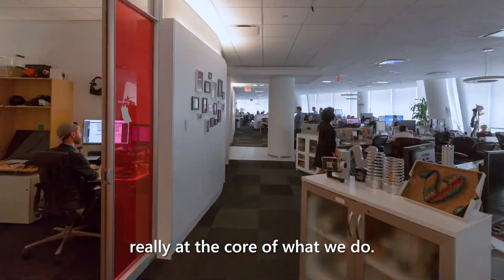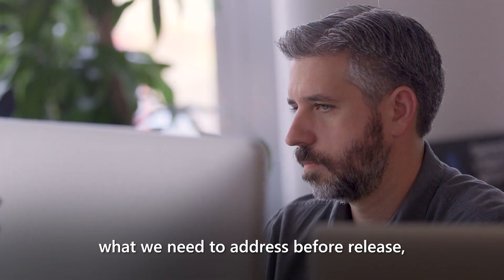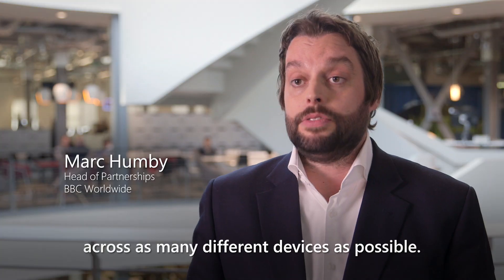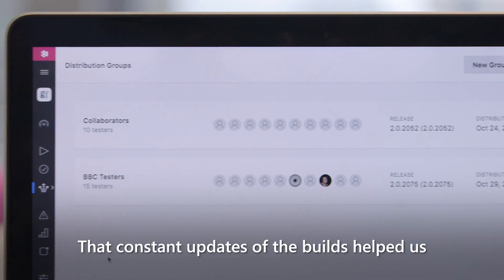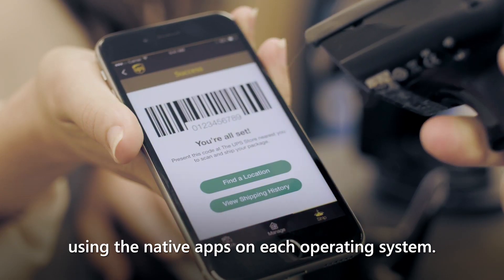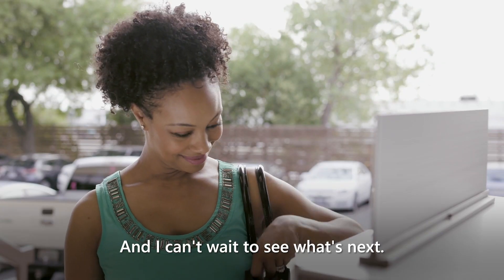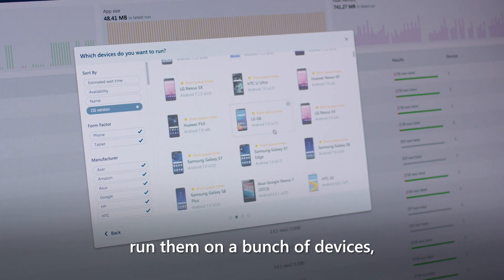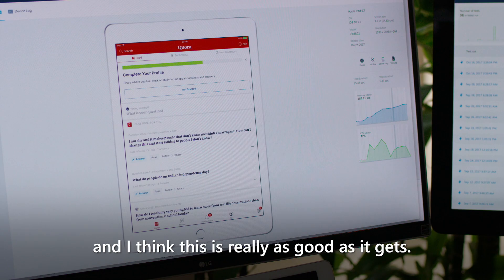Visual Studio App Center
Using Visual Studio App Center, companies like Vimeo, UPS, Quora, and BBC are able to continuously integrate and deploy their applications to multiple platforms.